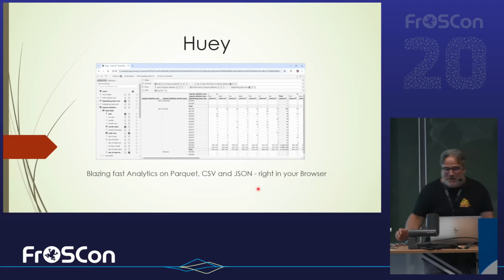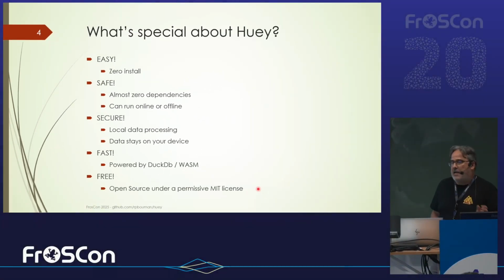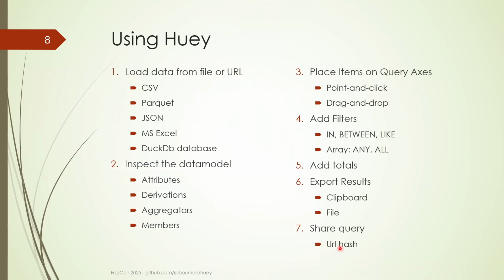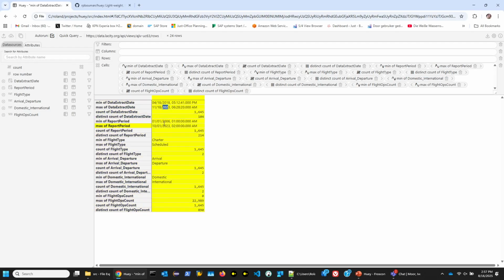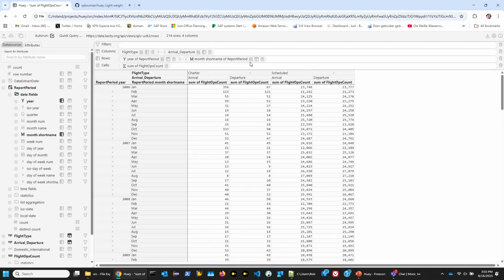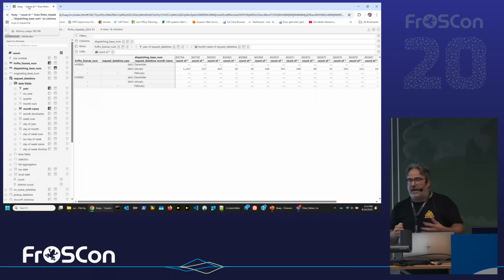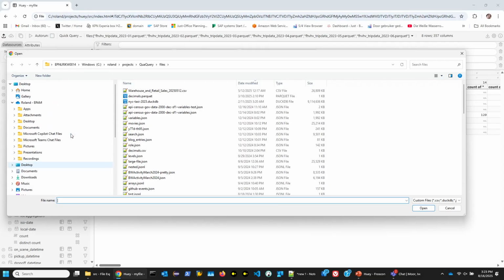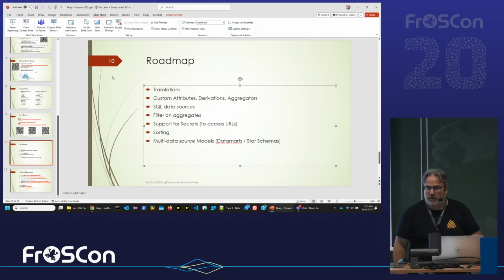2025 - Huey: Blazing fast Analytics on Parquet, CSV and JSON - right in your Browser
Leveraging DuckDB WASM to analyze Gigabytes of data and 100's of millions of rows

At FrosCon 2024, I introduced Huey - a Light-weight ROLAP local client on top of DuckDB-WASM, that lets you pivot 100's of millions of rows with ease, directly in your browser.

During this FrosCon presentation, the audience asked some tough questions and proposed some much needed features, in particular the ability to analyze large deeply nested JSON files.

Thanks to this engagement, I have been able to elevate Huey to the next level! And I would love to bring the results back to FrosCon 2025.

Key features, many of which were added thanks to Froscon 2024 Engagement:
- Supports reading .parquet, .csv, .json and .duckdb database files. (Support for reading MS Excel .xlsx files and .sqlite is planned)
- A comprehensive Attribute menu for exploring the structure of your dataset
- An intuitive query builder that supports projection, aggregation, filtering, and (sub)totals
- A pivot table to present analysis results
- Many different aggregate functions for reporting and data exploration
- Automatic breakdown of date/time columns into separate parts (year, month, quarter etc) for reporting
- Support for array and STRUCT data types
- Export of results and/or SQL queries to file or clipboard
- Blazing fast, even for large files - courtesy of DuckDB
- Truly light-weight. Huey depends on DuckDb-WASM, and Tabler Icons, but nothing more. If it makes sense, dependencies might be added, but up till now we get along fine with what the browser gives us. And that's enough.
- Accessible. Huey uses semantic HTML and aria-roles. Please let us know if you find Huey has accessibility issues!
- Zero install. Huey is a static webapp so you can simply download or checkout the source tree, and open src/index.html in your browser - no server required. Alternatively, use the Live demo site. Being a static webapp, Huey can run locally without a server, but there is nothing that keeps you from serving it from a webserver if you need or want to.
- It's free! Huey is released under the MIT license, just like DuckDB.

Roland Bouman